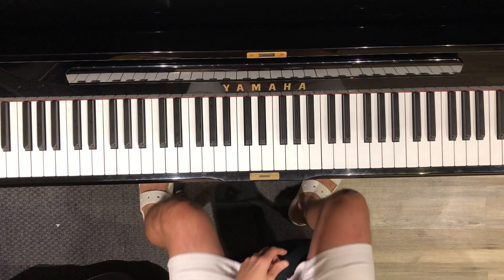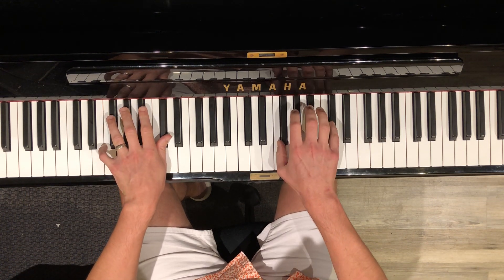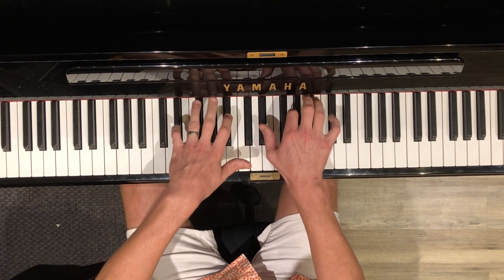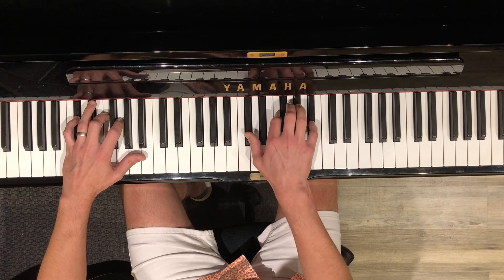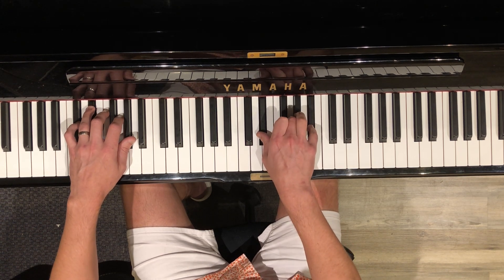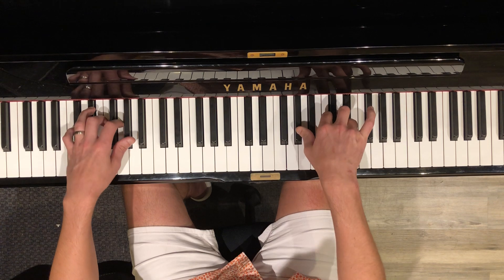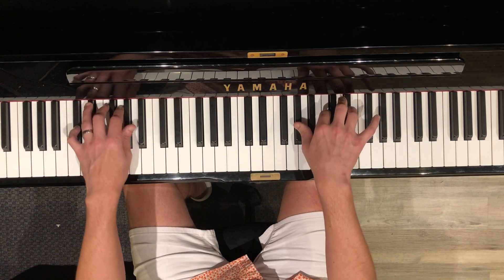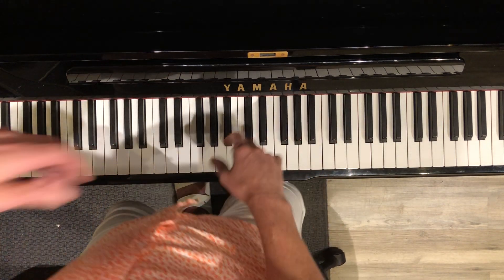Maya Butler! All of me pt 4